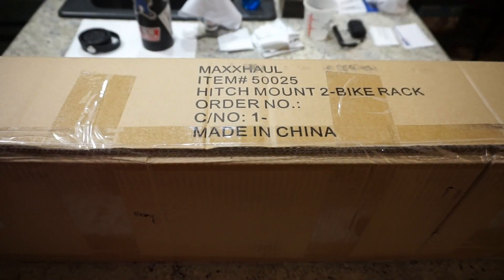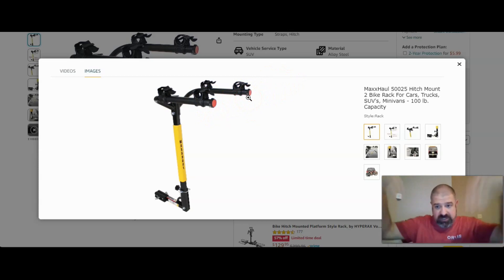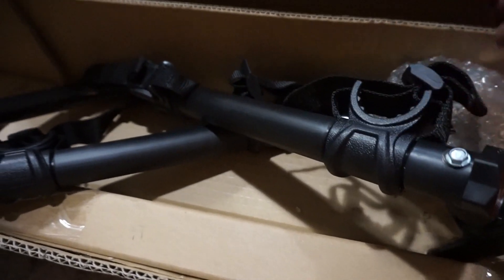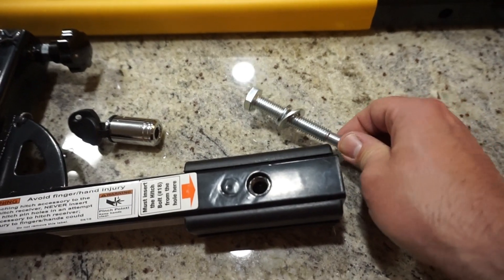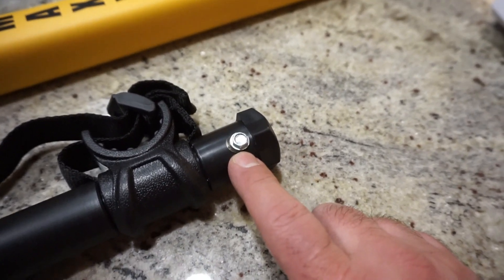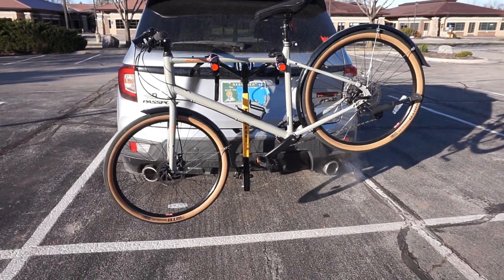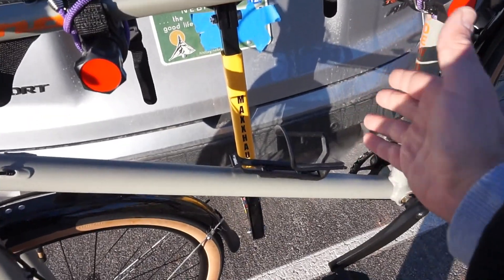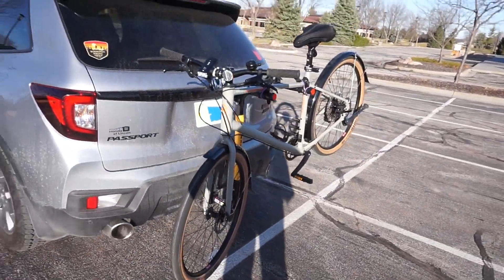MaxxHaul 50025 Hitch Mount 2 Bike Rack For Cars, Trucks, SUV's, Minivans. Cheap but is it any good?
Use the link below to purchase Aegis Gun Care cleaning products!

Gunstreamer: travisp11
UGEtube: travisp11